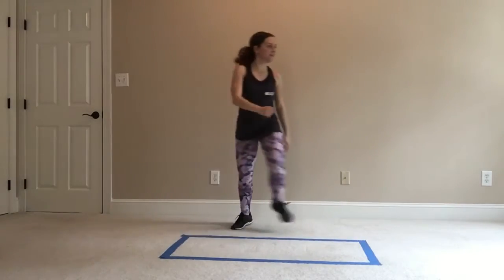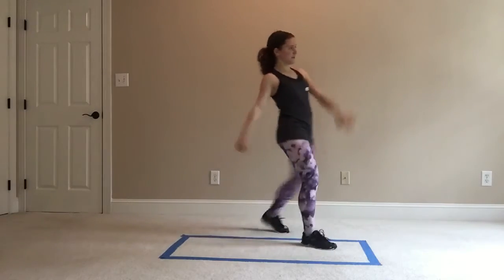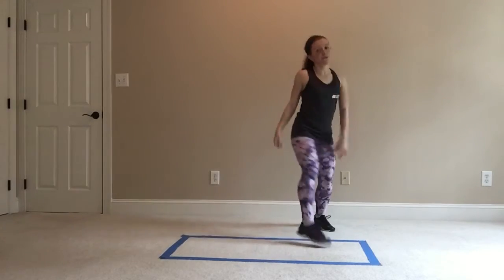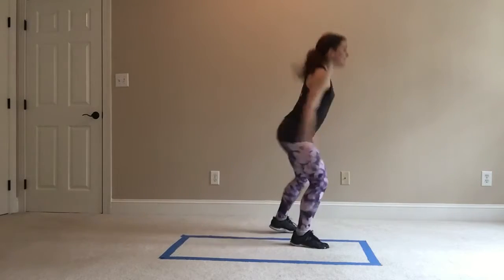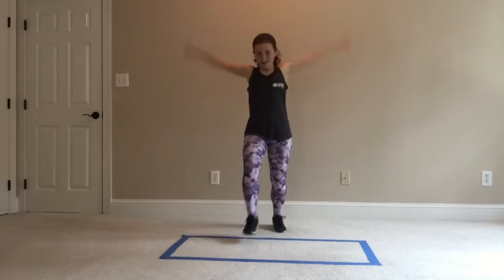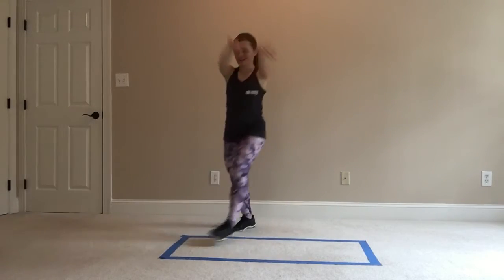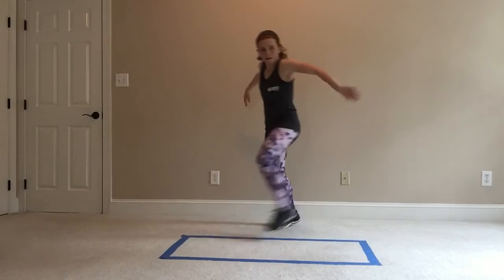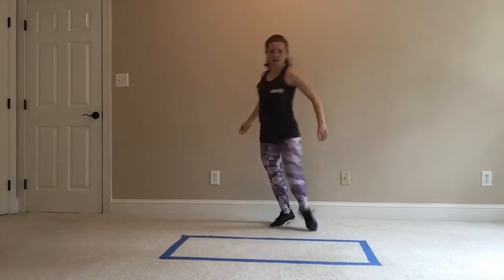Step - Burnin’ Up by Jessie J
This aerobic step routine is guaranteed to get your heart rate up in less than 4 minutes! Grab your imaginary basketball and get ready to sweat (GO TAR HEELS!)